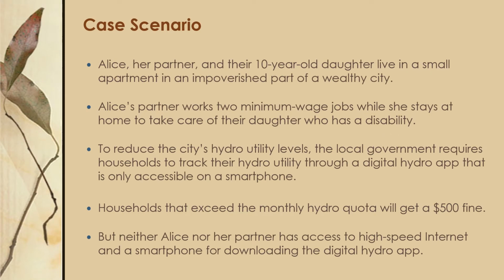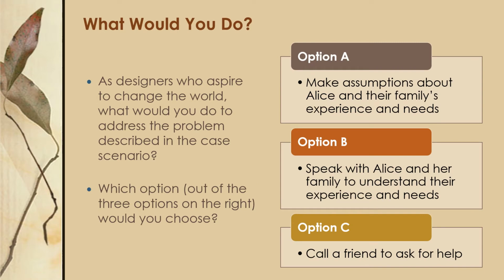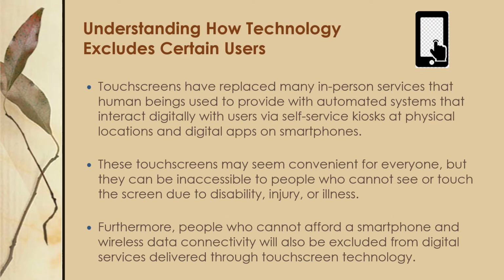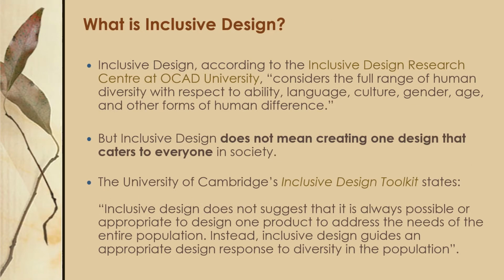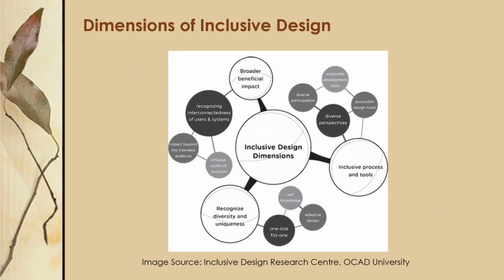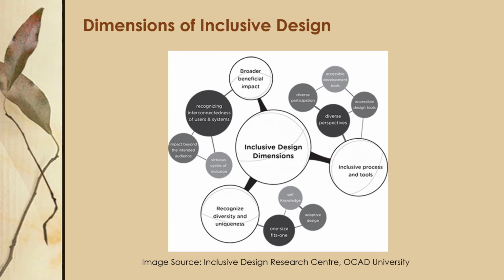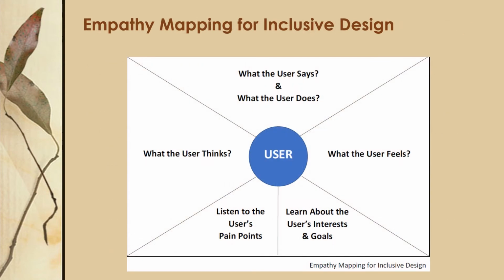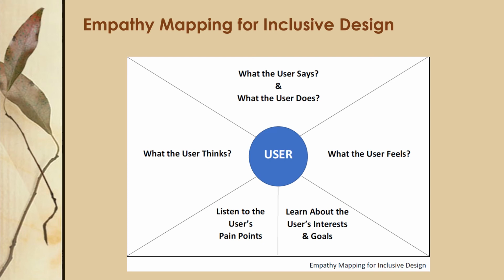Design for Change: Empathy and Inclusive Design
Listen in on Laurier's Design for Change User Experience Competition for a specific segment on designing with empathy and inclusivity in mind.